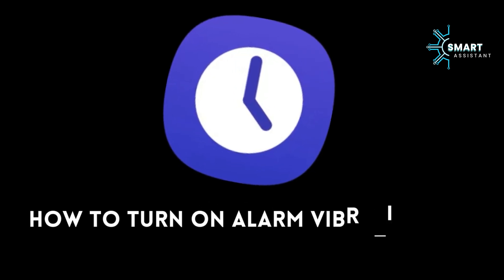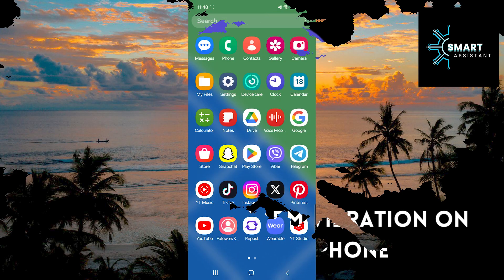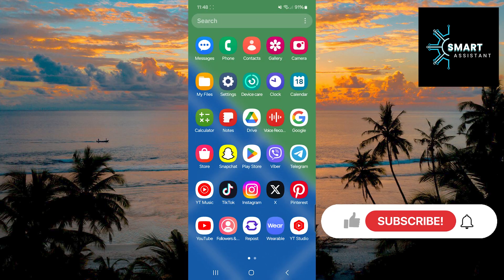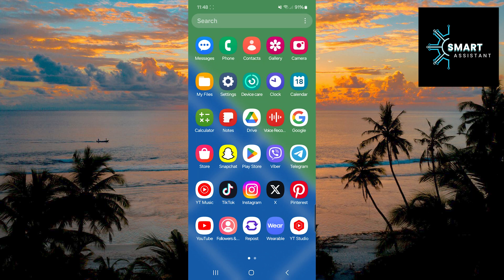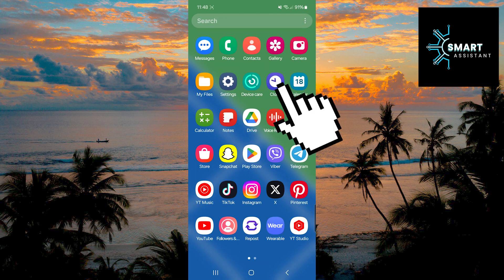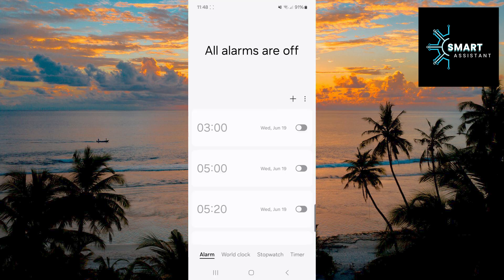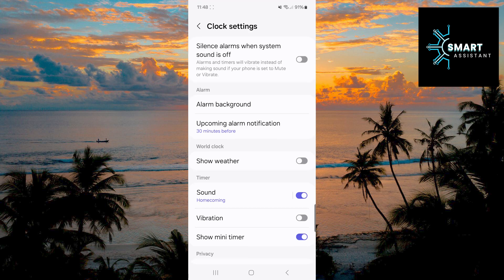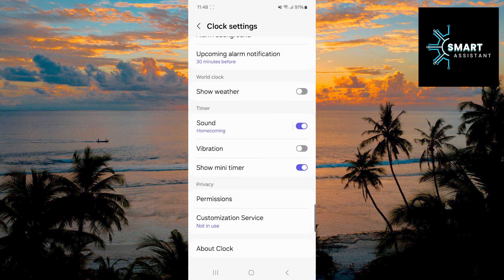How to Turn On Alarm Vibration on Samsung Galaxy Phone (Easy) 2024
In this short guide, I'll show you how to enable alarm vibration on your Samsung Galaxy phone. Whether you want to disable the alarm sound and use only vibration or combine both, this guide is perfect for you.